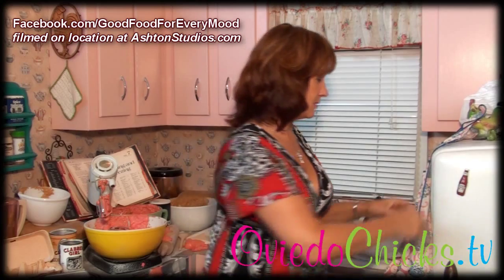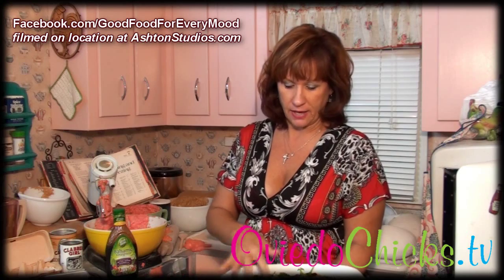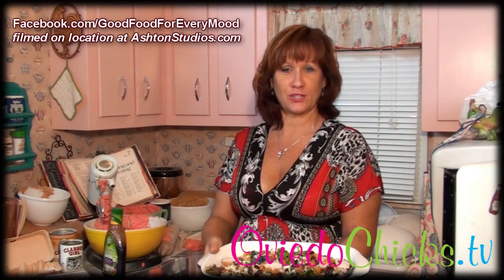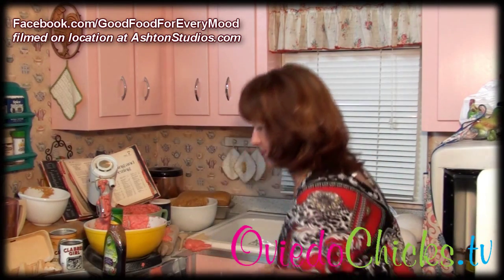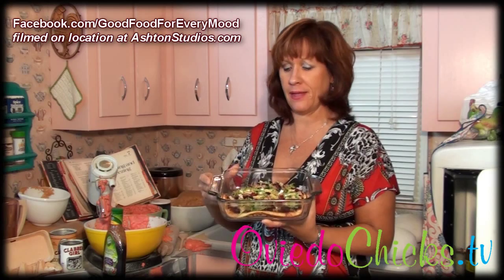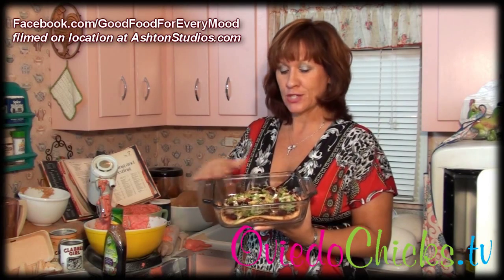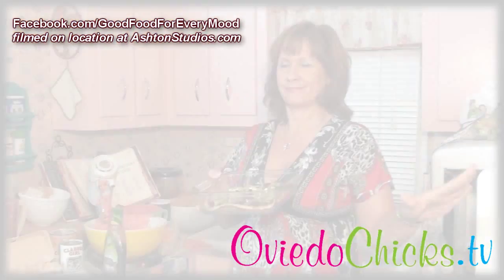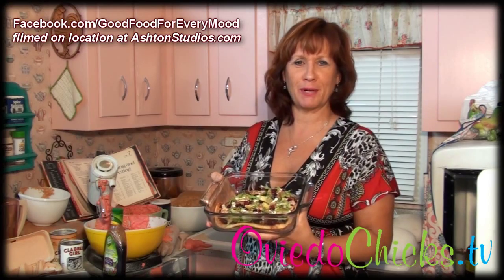Good Food For Every Mood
host Tammy Douglass shares her passion for cooking on her Facebook page Facebook.com/GoodFoodForEveryMood. Please "Like" Tammy's page and give her a good food challenge!